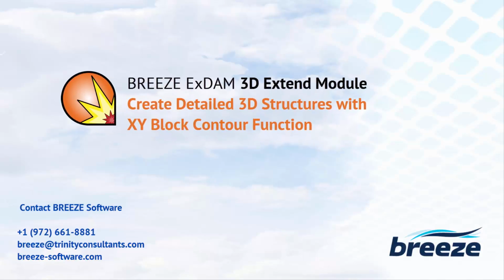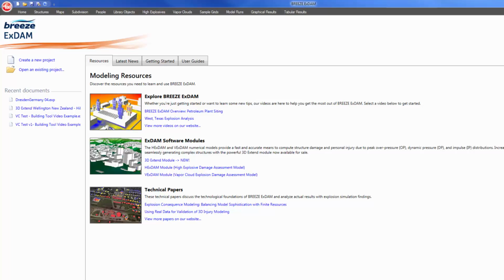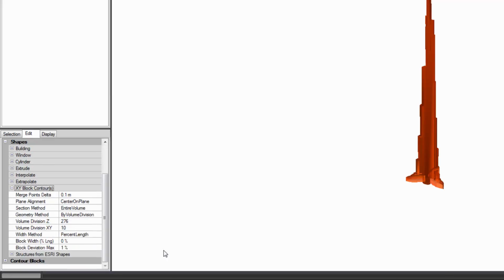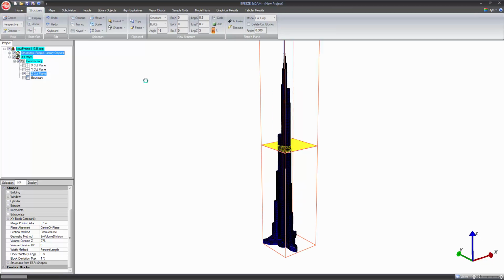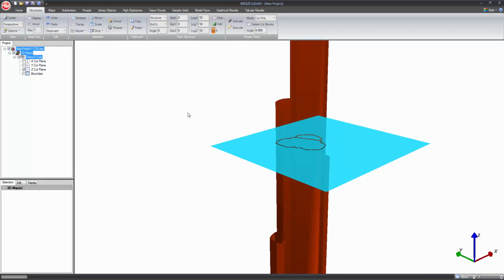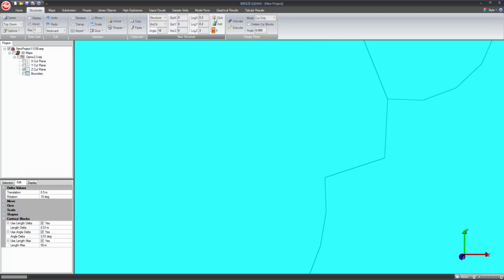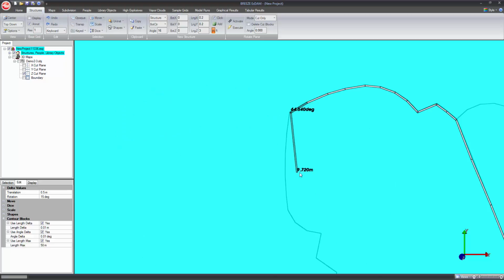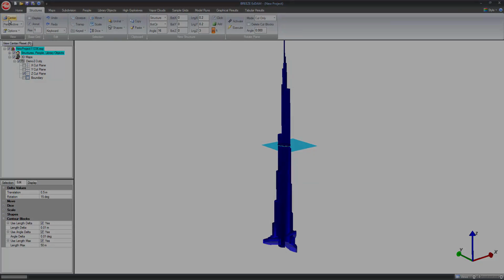Create Detailed 3D Structures with XY Block Contour Function - ExDAM 3D Extend Module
This video displays how to create detailed structures automatically from 3D Map files in BREEZE ExDAM using the features of the new 3D Extend module.